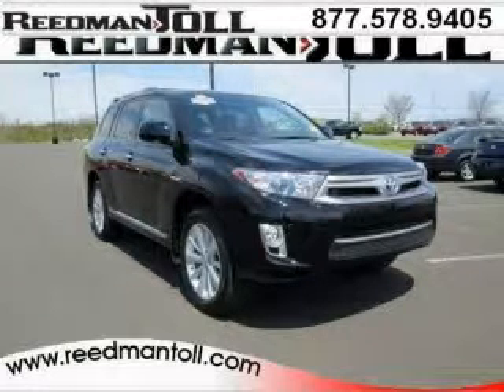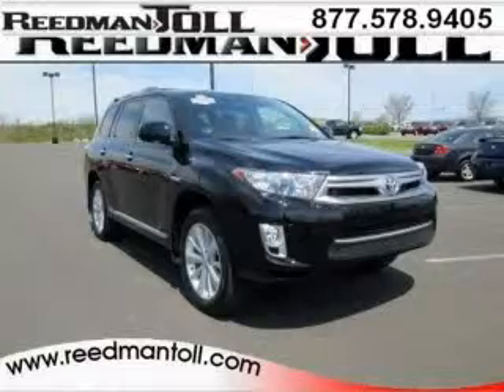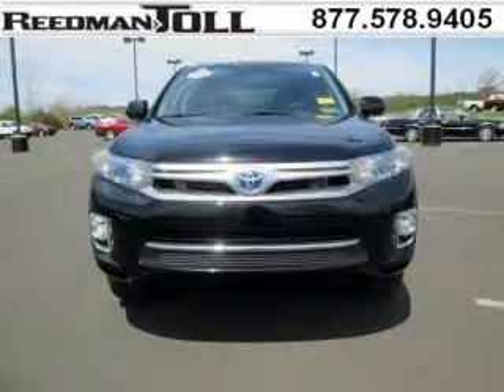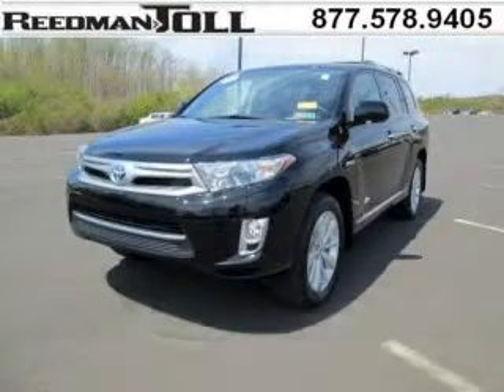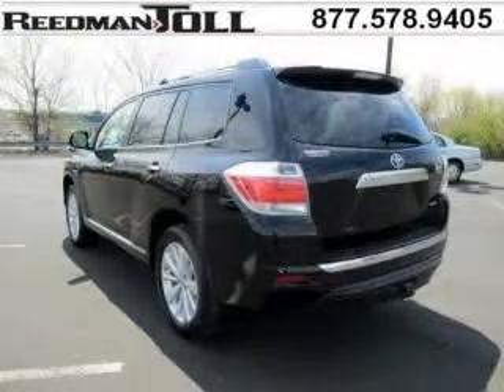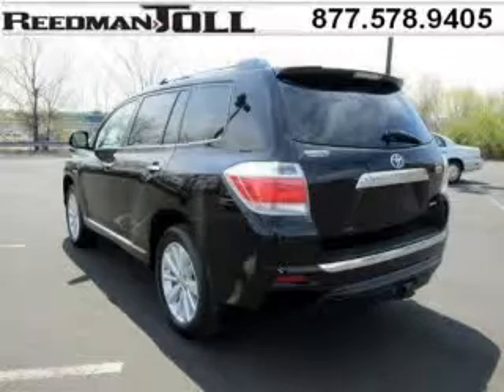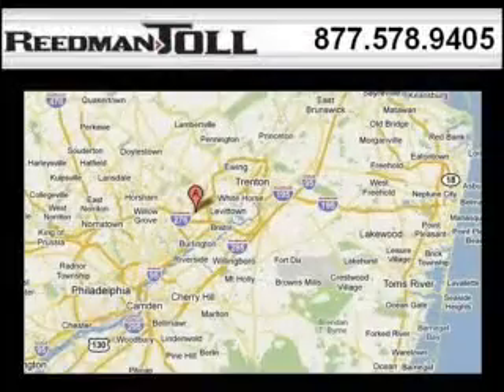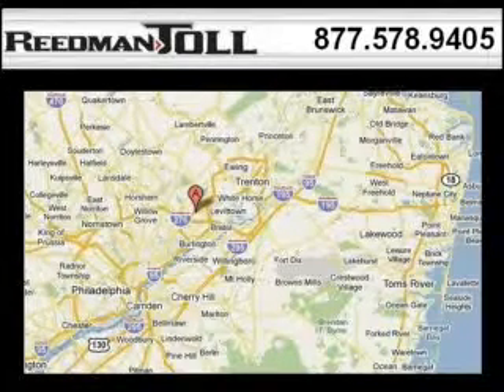Used 2012 Toyota Highlander Hybrid Levittown PA